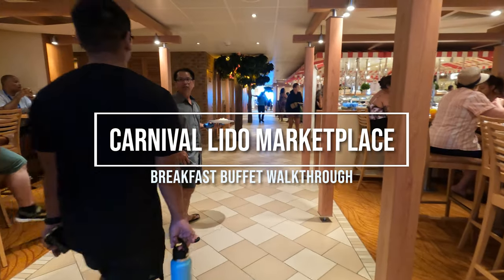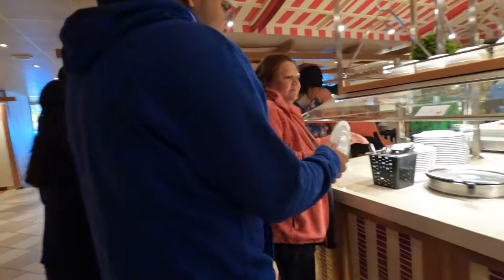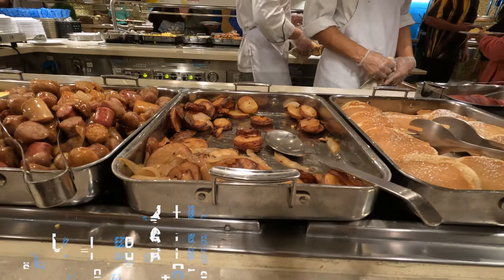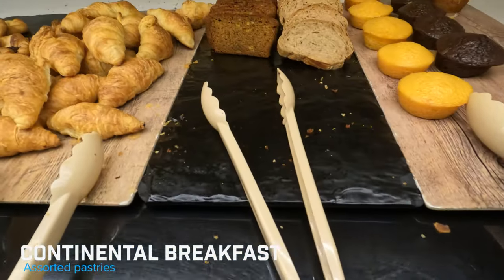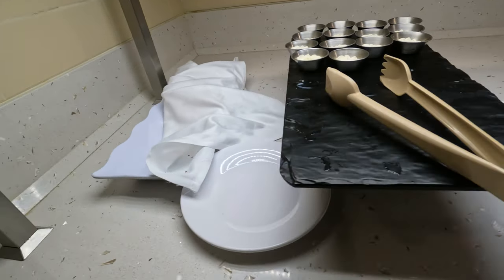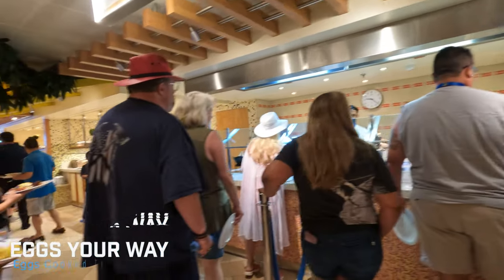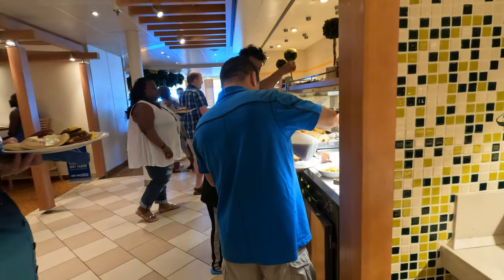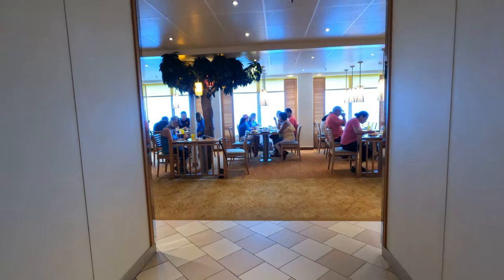Carnival Lido Marketplace BREAKFAST BUFFET Tour | Carnival Panorama Food Walk Through 2022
If you've ever wondered what breakfast looks like onboard a Carnival cruise ship, this is the video for you! I'm bringing you along for a full walkthrough food tour of the Lido Marketplace Buffet onboard Carnival Panorama. This video will show you all the options you have at the breakfast buffet on a typical day. Filmed Sept 2022.

►Come Say Hi:  currentlycarly84@gmail [dotcom]